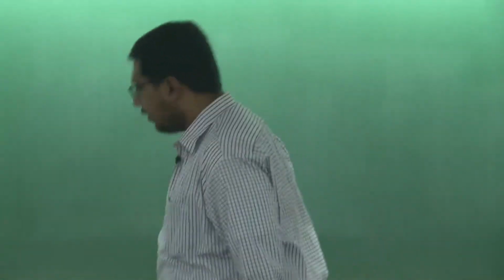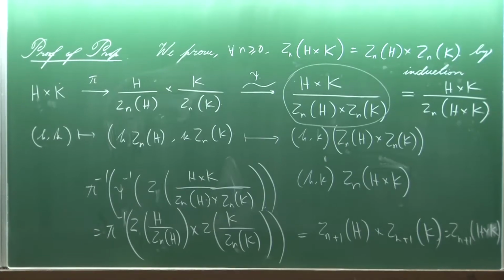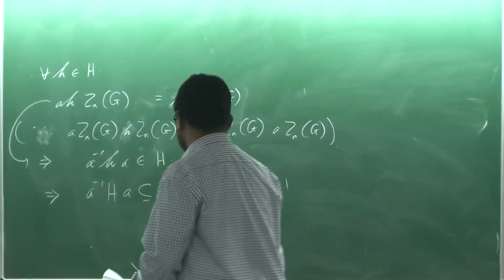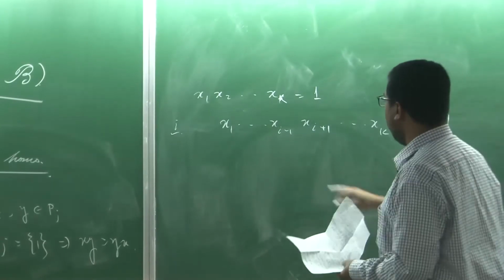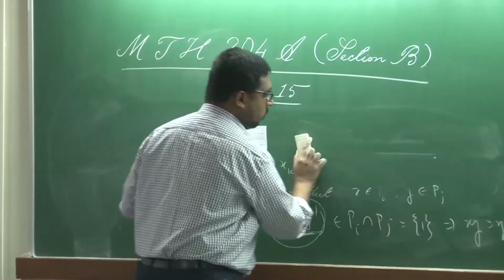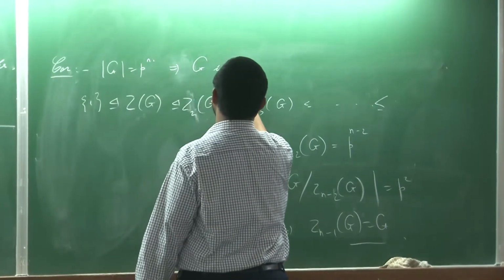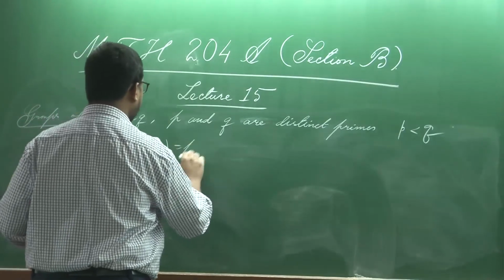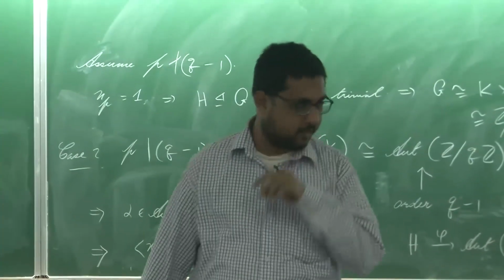Lecture 15, MTH 204A (Section B)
We first prove that the following are equivalent for a finite group G:
1. G is nilpotent
2. every proper subgroup of G is also a proper subgroup of its normalizer
3. every Sylow subgroup of G is normal
4. G is isomorphic to the direct product of its all Sylow subgroups.

As a corollary, we obtain that if G is a finite nilpotent group, then corresponding to every positive divisor of |G|, G has a normal subgroup of that order. Thus, in fact, a slightly stronger version of the converse of Lagrange's theorem holds for finite nilpotent groups. However, the aforementioned converse does not hold for finite solvable groups. We stat the best result in this regard for finite solvable groups, namely the theorem by P. Hall (without proof).

Then we classify all groups of order p^2, for any prime p.

Next we talk about some applications of Sylow's theorems. In this lecture we just talk about two of them, which are as follows:

1. Classification of all groups of order 6.
2. Groups of order pq, where p and q are primes with p is less than q. We see that if p does not divide q-1 then every group of order pq must be cyclic, otherwise we do have a nonabelian group of order pq, The construction is done using semidirect product of Z/qZ and Z/pZ.